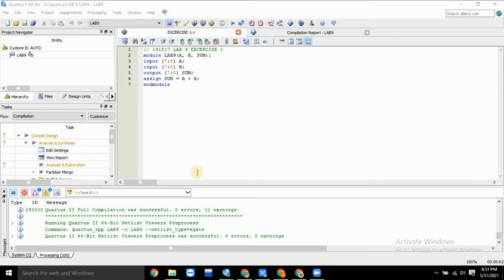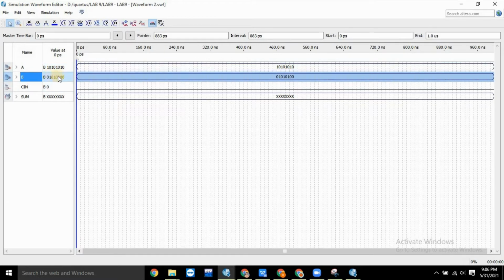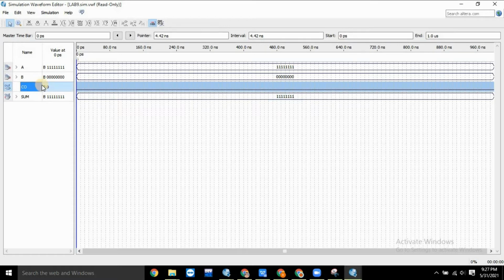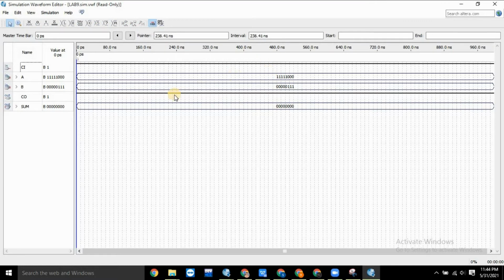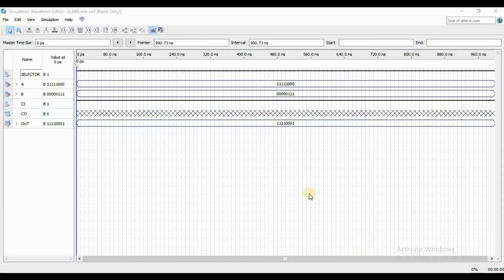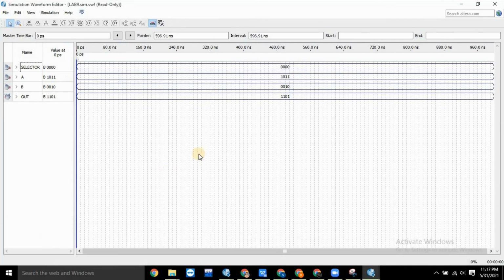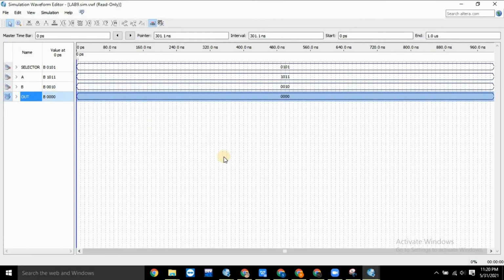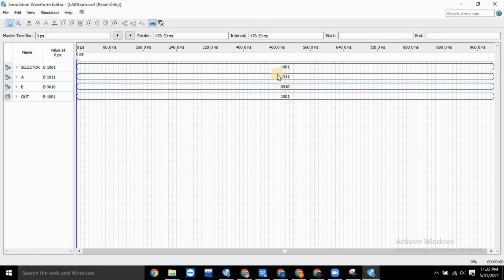LAB 9 COMPLETE